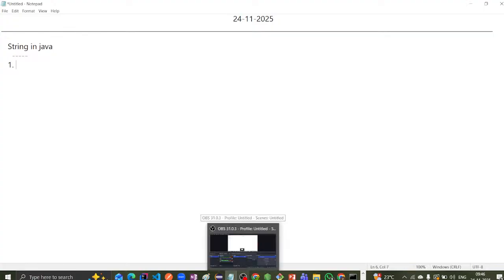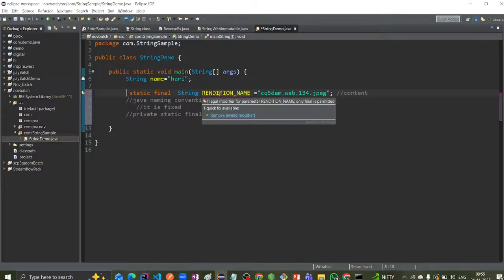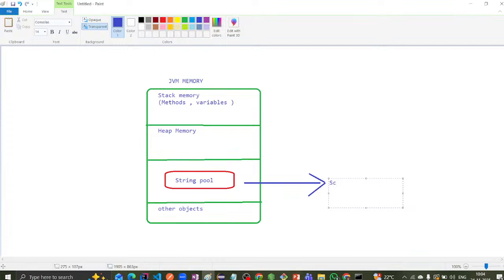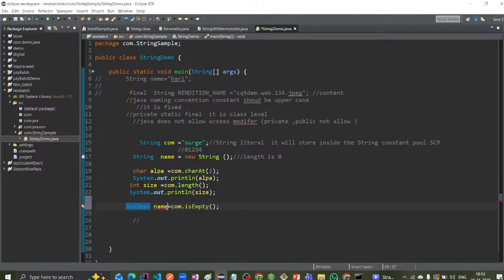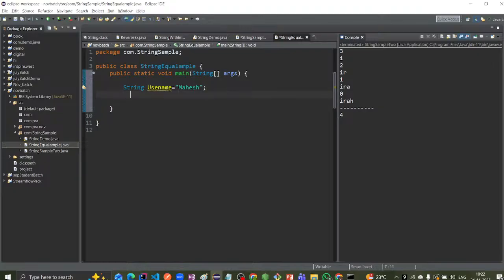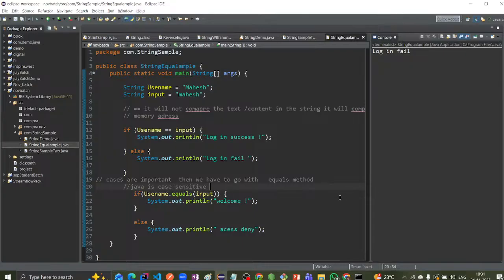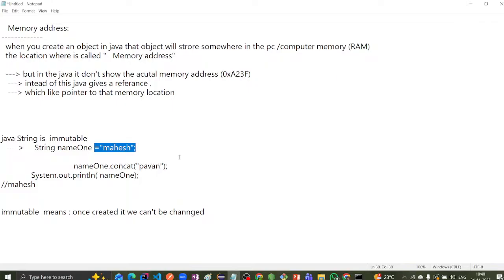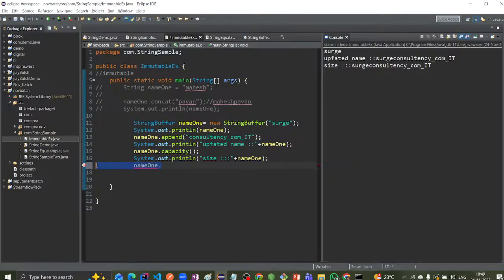Java Strings: The Ultimate Guide for Beginners (24.11.2025)